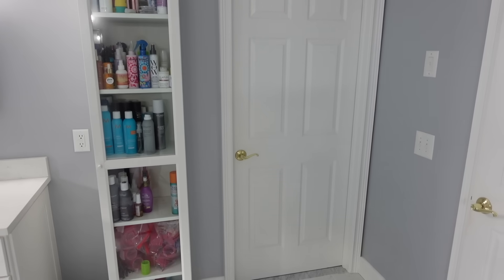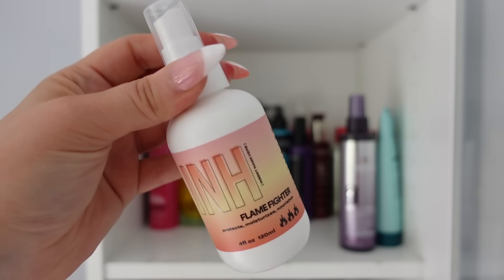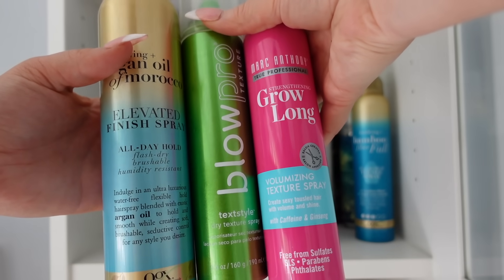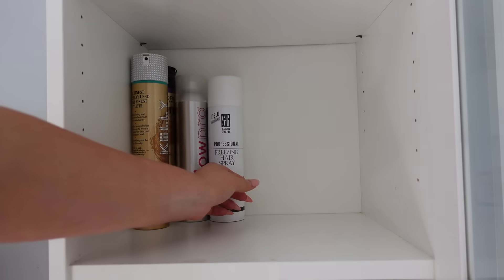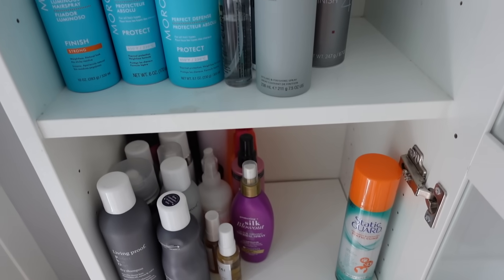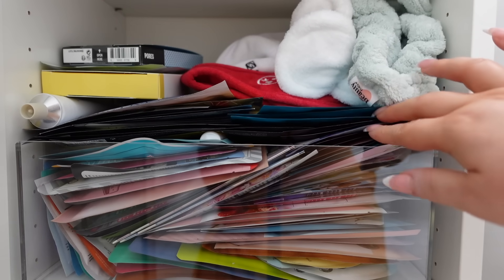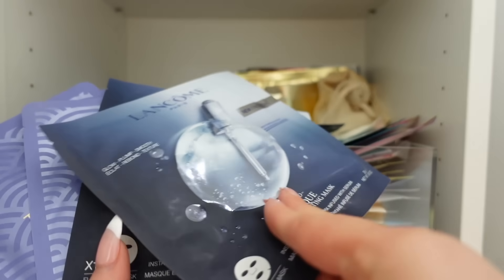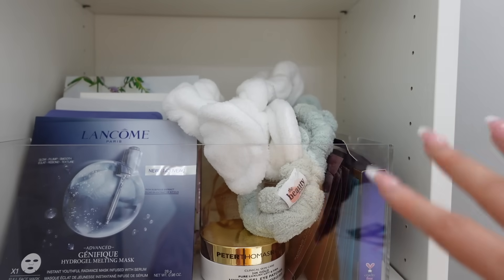*MASSIVE* BATHROOM DECLUTTER & ORGANIZATION 🤩😱 Beauty, Haircare, Skincare & more! | KELLY STRACK